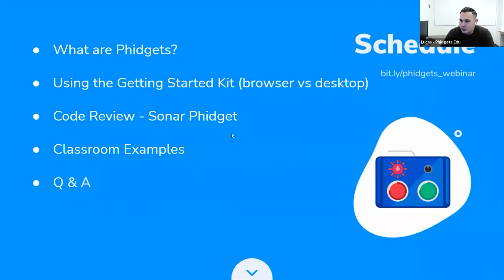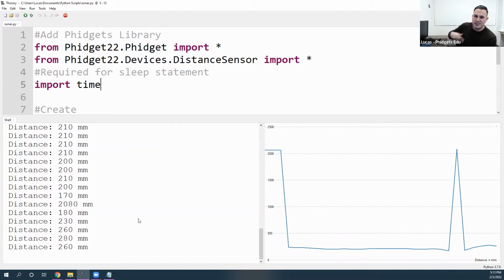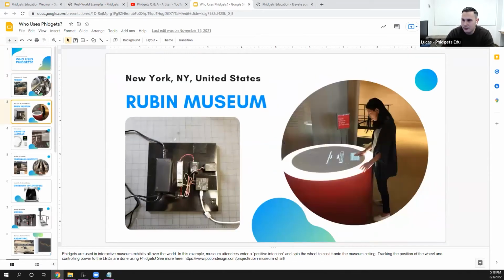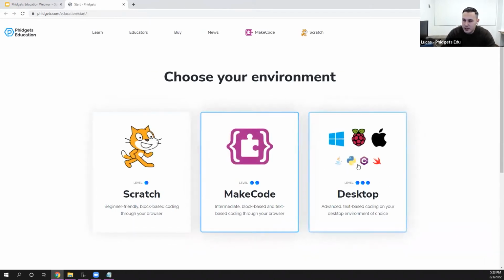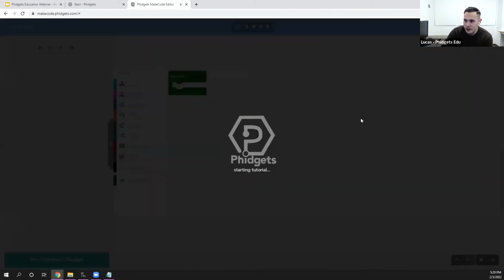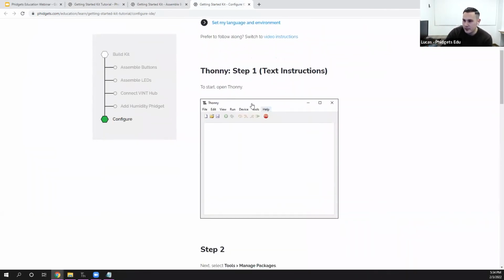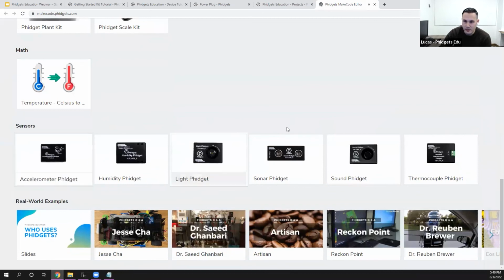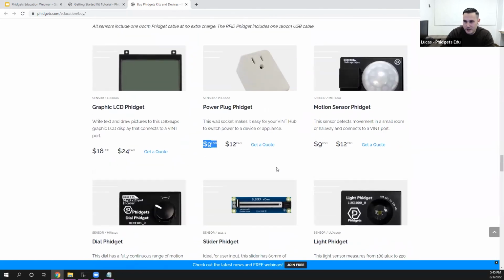Webinar - Getting Started with Phidgets (February 3, 2022)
Learn about the Getting Started Kit and how to implement it in your classroom.